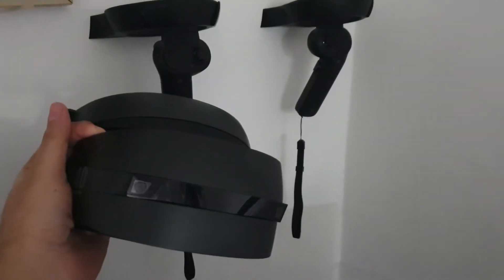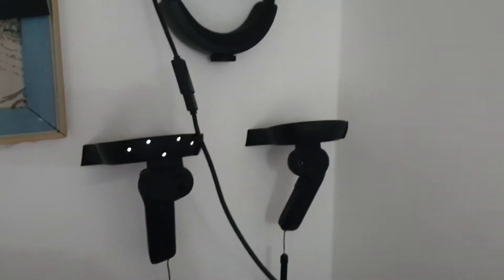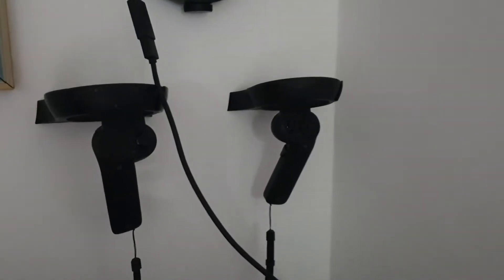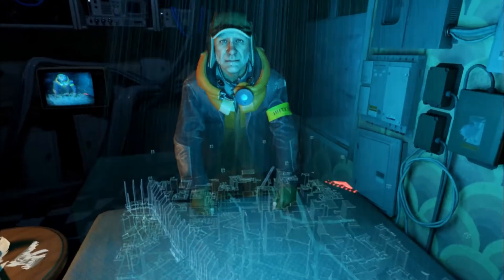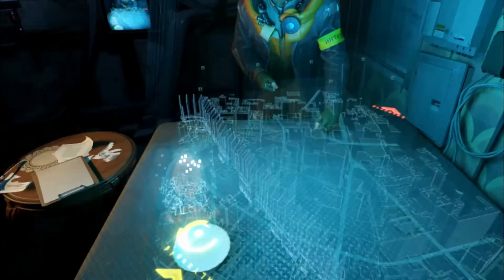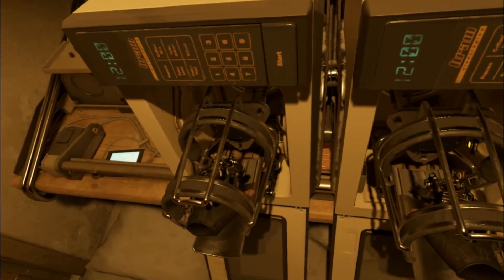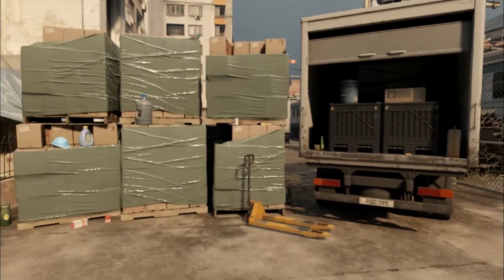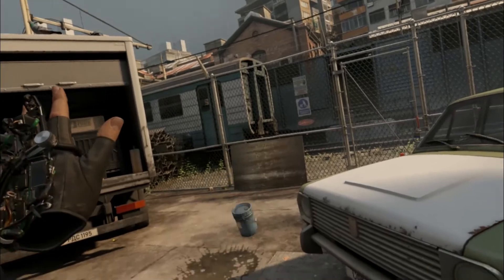Playing Half Life Alyx on HP WMR VR Headset in Windows VM Proxmox/KVM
Playing Half Life Alyx on HP Windows Mixed Reality VR Headset in Windows Virtual Machine through Proxmox/KVM Hypervisor

Machine:
Windows VM 16GB Ram, 16 Cores
GTX 1080ti Pass-through

Not advertising anything here, just uploaded this video to show how playable is half life alyx using this cheap WMR headset that can be found for less than 100$ refurbished in the UAE